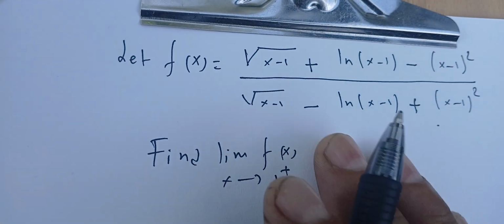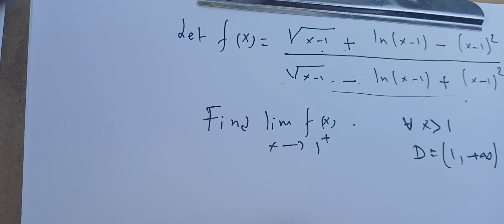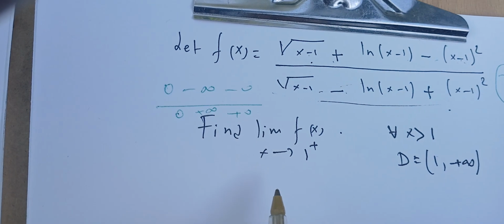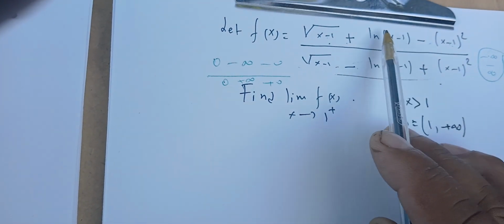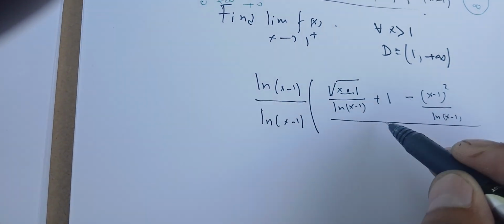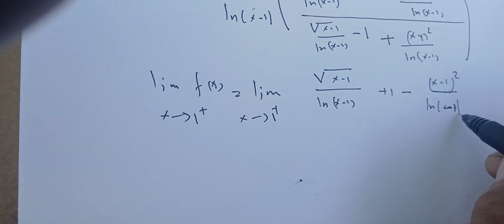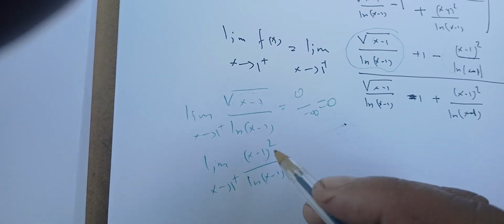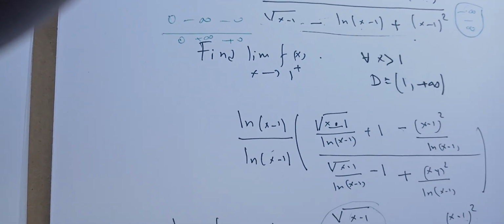combined limit techniques computation. No l'hospital'srule.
L'hospital's rule  is one of the most fundamental Ways of solving Limits when dealing with and determined form. So it's a quick way an easy way to solve but before applying  L'hospital's rule, we need to make sure that we have the conditions to apply it. So either we have a form of 0 over 0, or Infinity over infinity, or minus infinity over minus infinity. And therefore we can apply this role. If there is any other form that we have either 0 to the infinity or any other one. We need to make sure that we bring it back to the original one. We can use many techniques, we can use many ideas and many writing of the function to bring this one back, so we can use  to compute the derivatives and make sure that petals row is working. Okay, this is a great way of solving derivatives and limits and it's good to know and try to solve. We're gonna give a proof of lobital through in the next. We're going to prove it in the next few sections but for now we're gonna use the mean value. Theorem to prove this result, the mean value theorem worth throws. Theorem Rolls. Theorem, It's very important for us To make sure that we get the ideas. Okay, so that's the key using lobitals.l'hospital's rule  is very important and it's really helpful to make sure that we get the derivatives and the limits that we are looking for very nicely. And in the precise manner, we're gonna prove it and we're gonna give the complete proof of that l'hospital's rule in the next few videos. undetermined forms